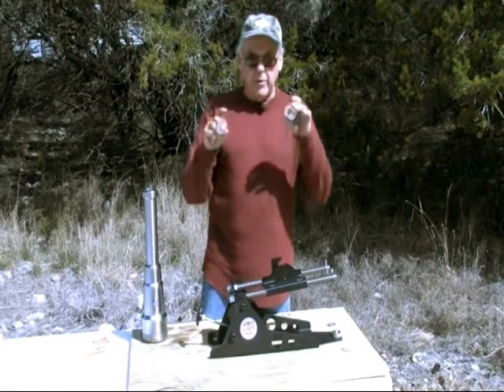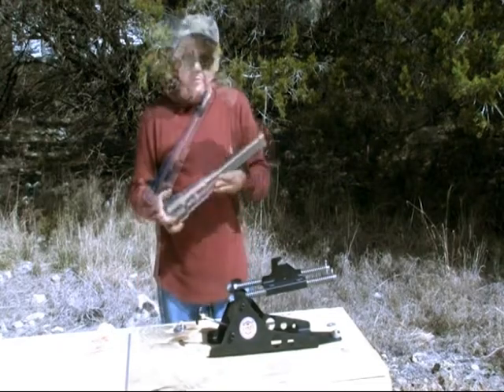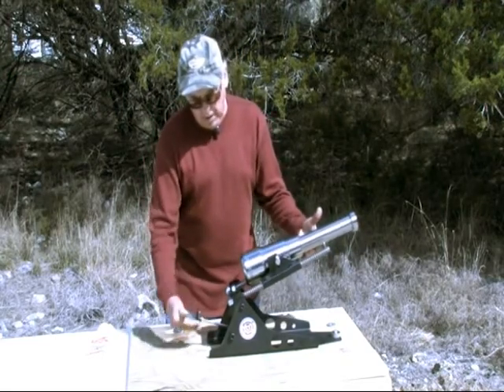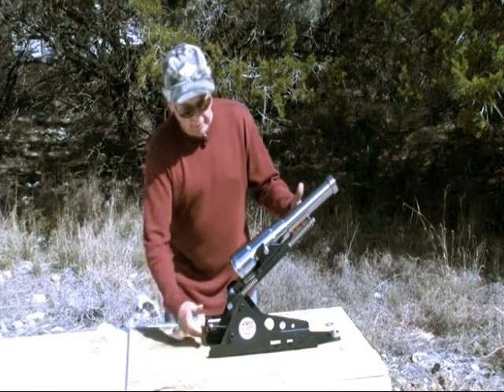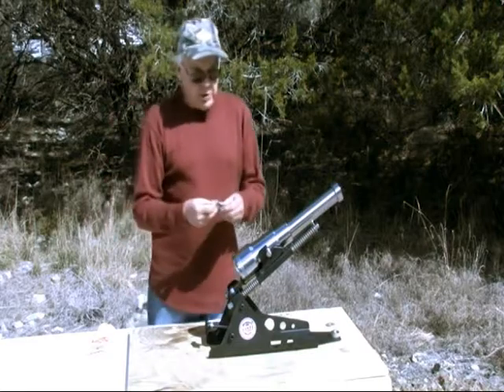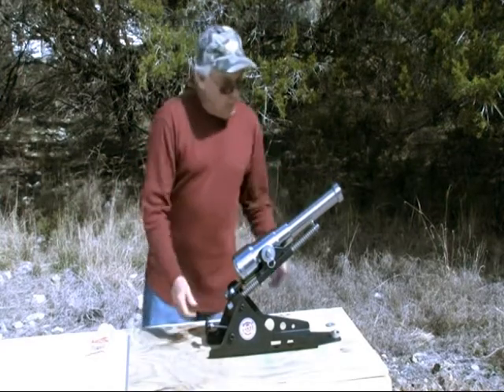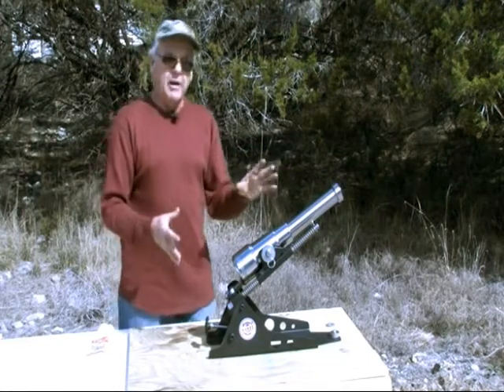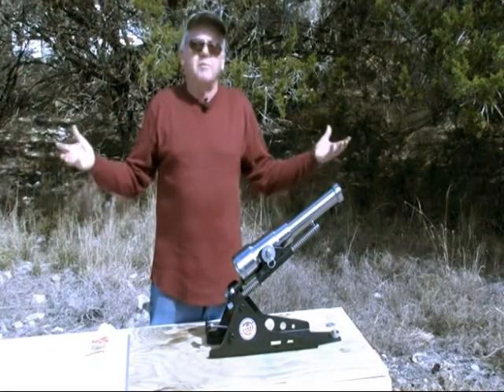How to setup your American Cannons Golfball Launcher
American Cannons is proud to bring you our custom designed competition stand designed specifically for your black powder salute cannon or golfball launcher. This video describes exactly how to set up your stand for optimal use and provides tips for better shooting.